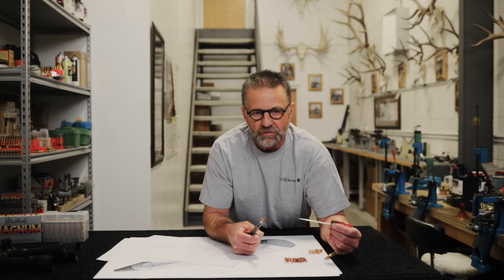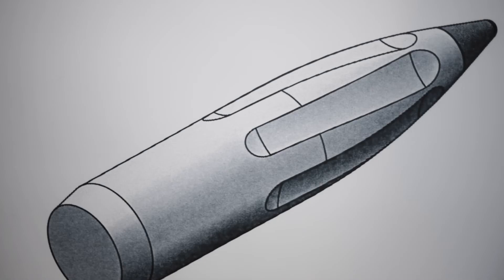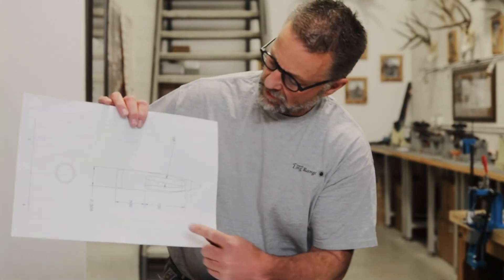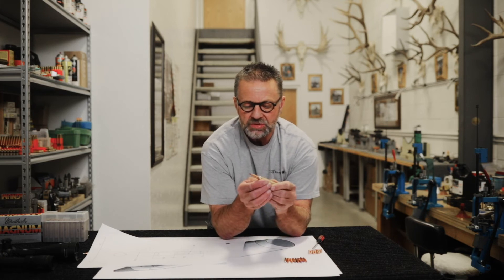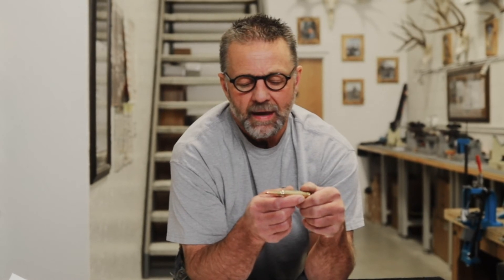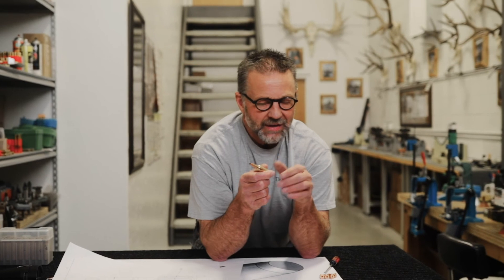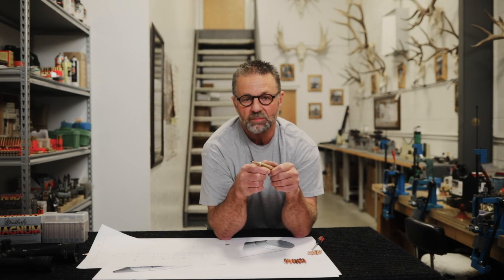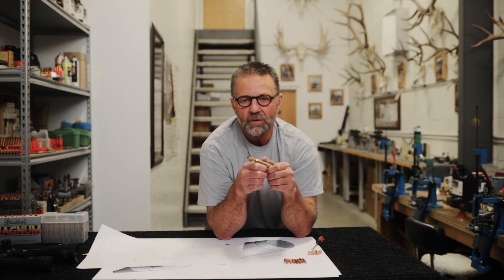Get The Details: TWIST MATCH BULLET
By cutting groves through the radius of the Ogive, it was obvious that I could keep a shorter nose yet increase the surface area. If the groves did not match the twist of the barrel, the test was pointless.

I tried several depths, widths, lengths, and number of groves, most all through a 1in 10 right-hand twist rifle. What was noticeable right away was the accuracy, consistent tighter groups at several distances out to and including 1200 yards with the Twist Match bullets.

Remember, my comparison was with the exact same bullet with no groves, modifications were made so weights were the same and muzzle velocity was also the same.